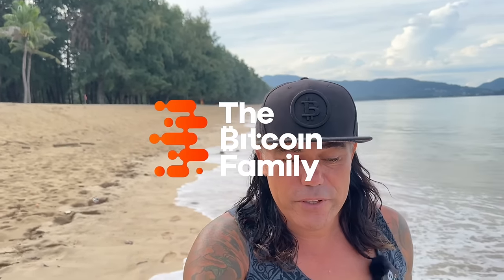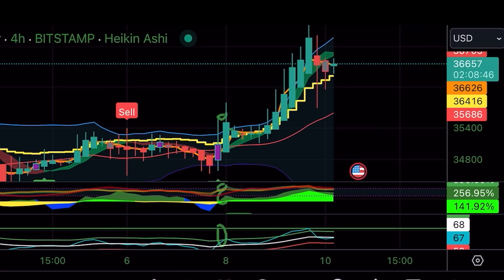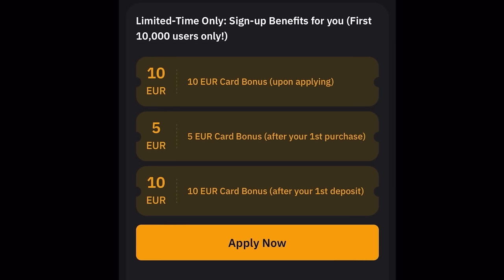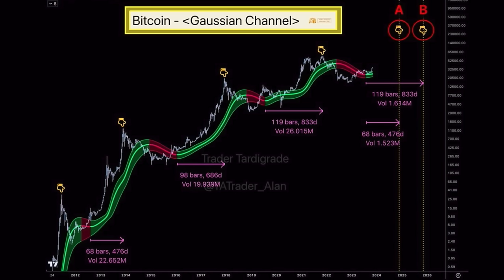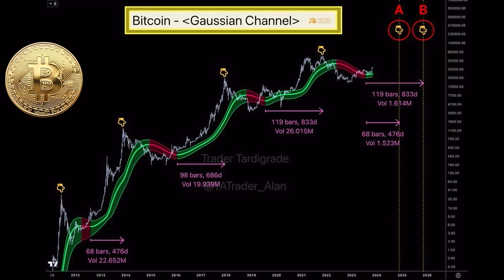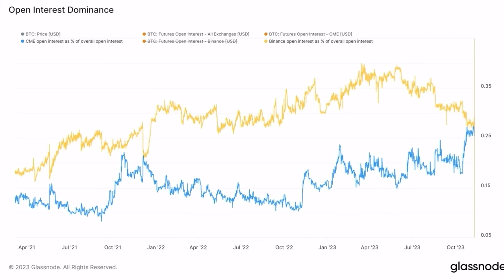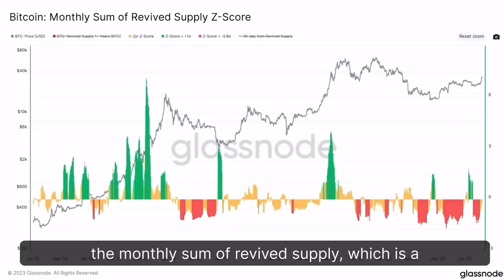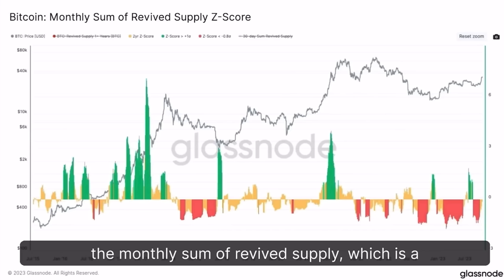CAN BITCOIN DROP TO 10K? THIS IS MY ANSWER!!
⏰ Time Stamps ⏰
0:00 Intro
0:52 BITCOIN TA CHARTS
12:46 Trading tip
13:40 TRAVEL TIP
14:54 NEWS SPOT ETF
16:32 QUESTION USDT
18:53 LIFE TIP!!

✅ TRAVEL

✅ EDUCATION

🔥🔥COOL STUFF 🔥🔥